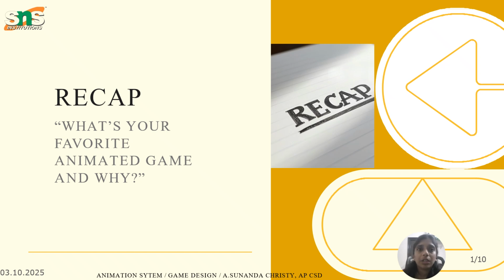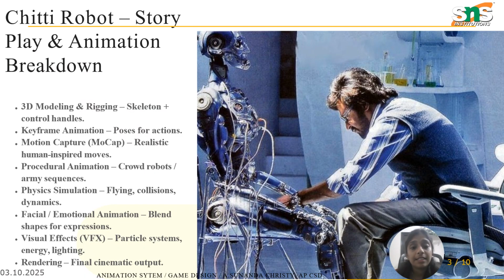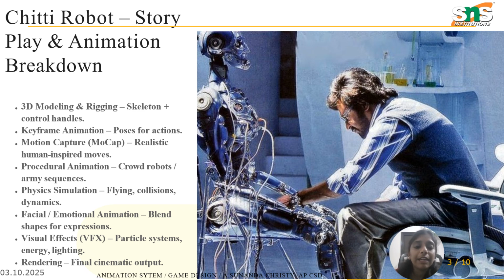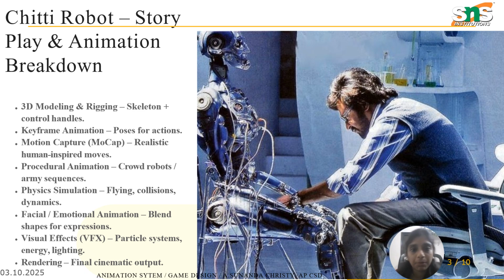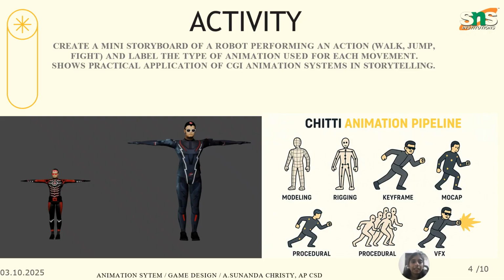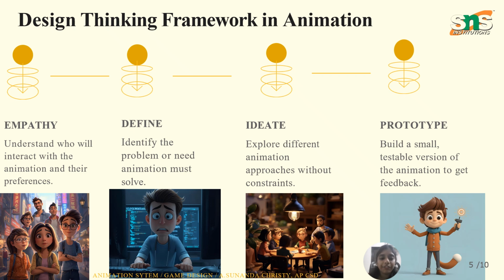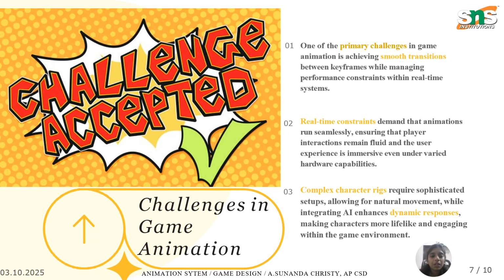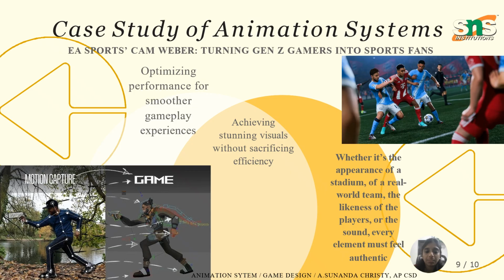Animation System | Game Design | SNS INSTITUTIONS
An Animation System is a software tool designed to create visual representations of algorithms, which can range from single-purpose to general-purpose systems, catering to designers, programmers, and users by providing different levels of flexibility and complexity based on their needs and expertise.

Game animation is creating movements for characters, environments, and visual effects within a video game. It involves crafting realistic or stylized movements for such elements to ensure they look visually appealing and integrate smoothly with the gameplay.

In simple terms, video game animation is the process of animating – bringing to life – the characters, objects, and environments in a video game. In other words, animators give life to all of a video game's in-game assets, which are most often created separately by 2D and 3D artists.